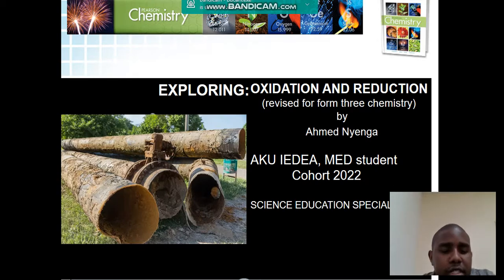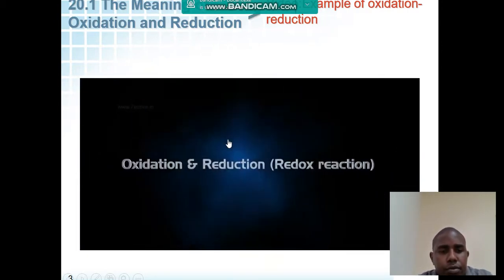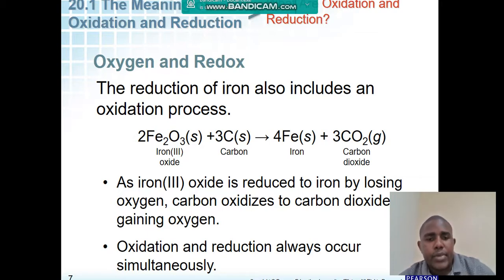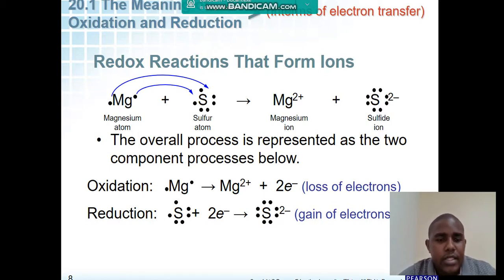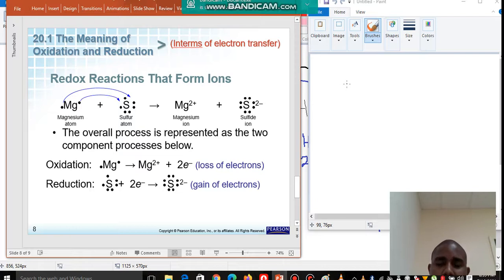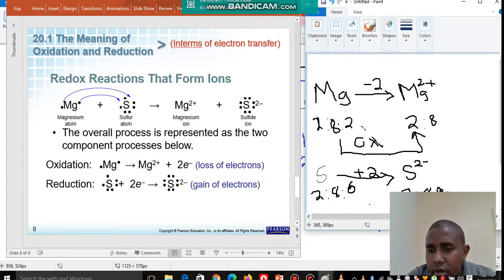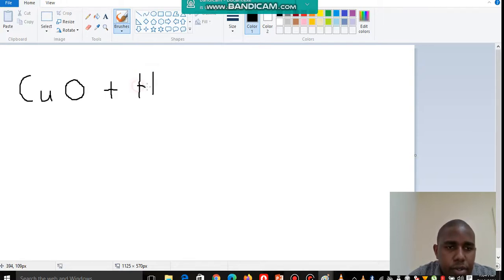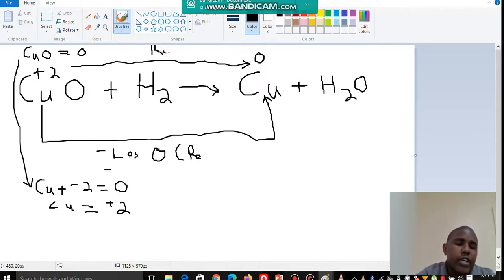OXIDATION -REDUCTION ENTIRE LESSON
Hello, this video covers oxidation-reduction reactions fully. The previous video was cut short purposely